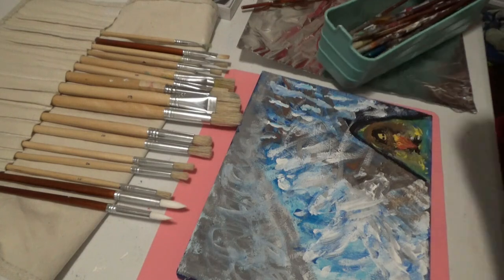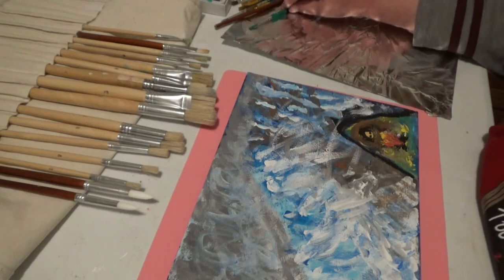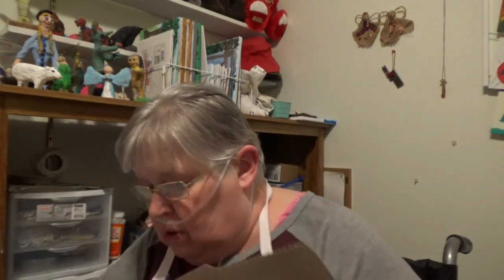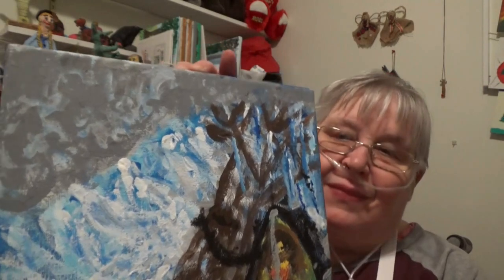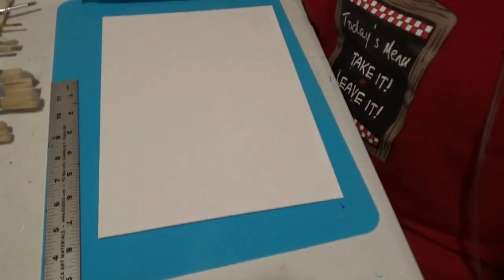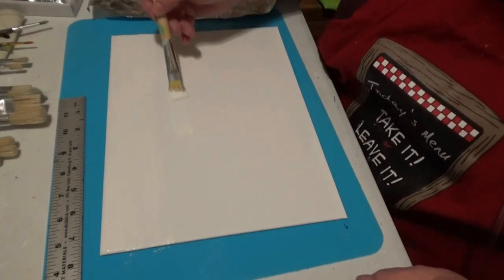Man Surviving Winter's Teeth | Shaking Hands Arts with Fralins and Friends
Fralins and Friends
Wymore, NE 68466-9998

Books available at most major book stores G. K. Fralin

Fralins and Friends
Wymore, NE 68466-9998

Man Surviving Winter's Teeth | Shaking Hands Arts with Fralins and Friends survival winterspecial painting christmas #